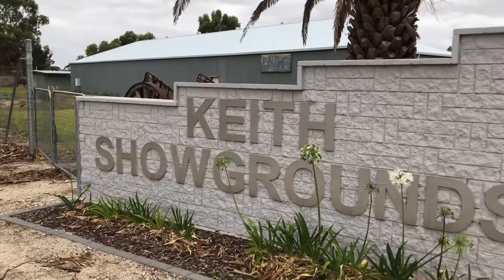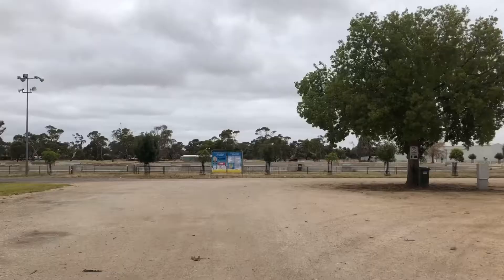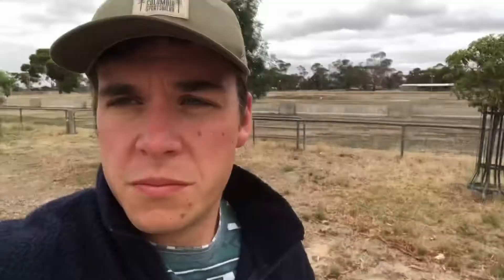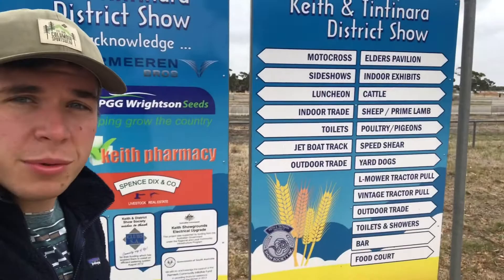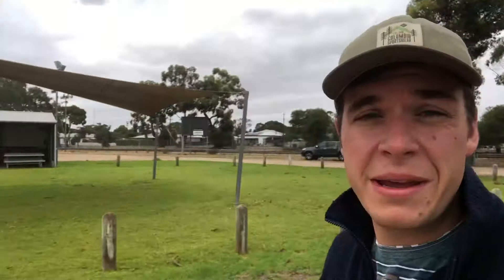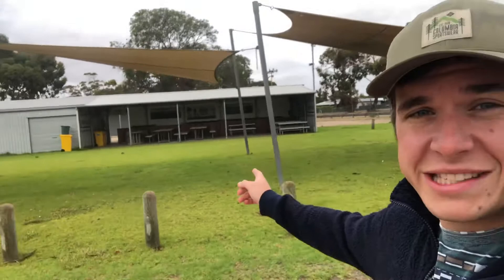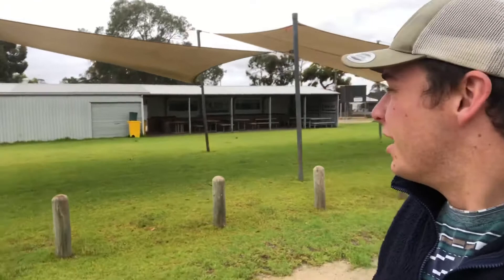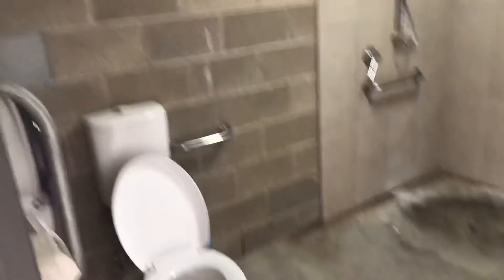Keith Showgrounds campground review - Camping Australia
Today we're on our way to Darwin. We stayed the night in Keith Showgrounds - South Australia.
This is a paid campsite with water and power.
Also a toilet and showerz

If you like the review please follow on
@adam.werner & @adam.wernerphotography instagram

See you at the next campsite